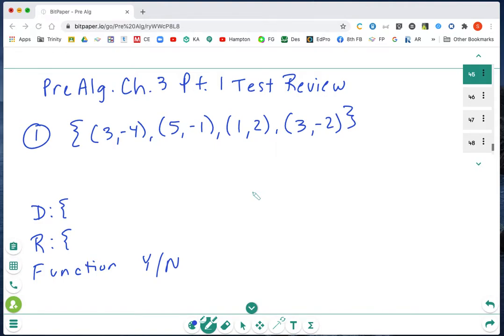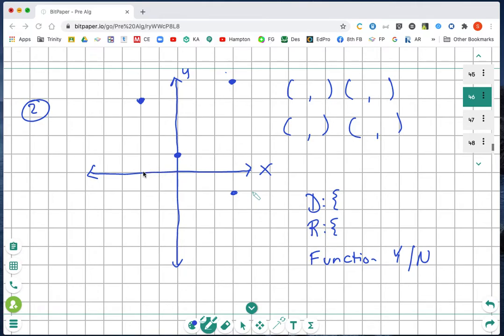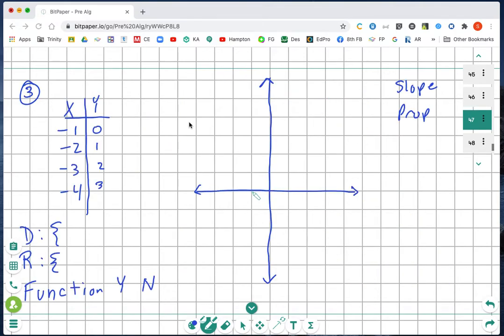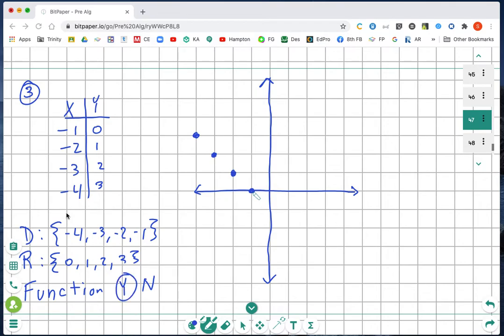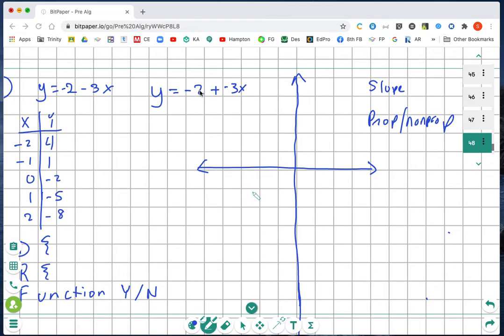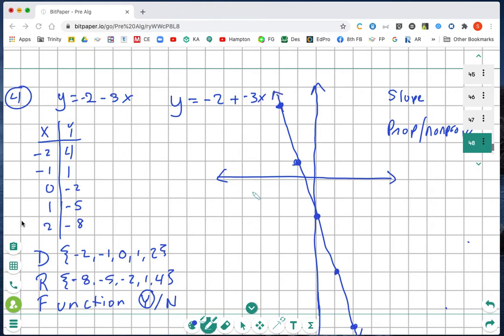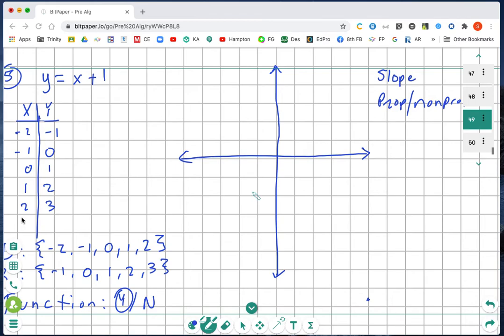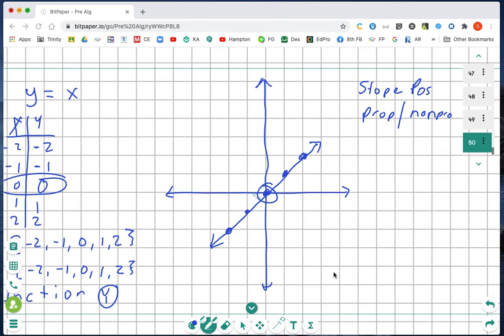Pre Alg Ch 3 Pt 1 Test Review